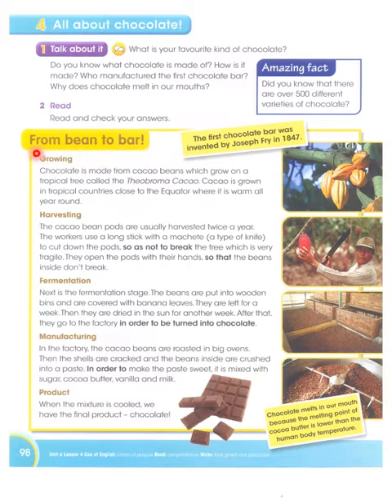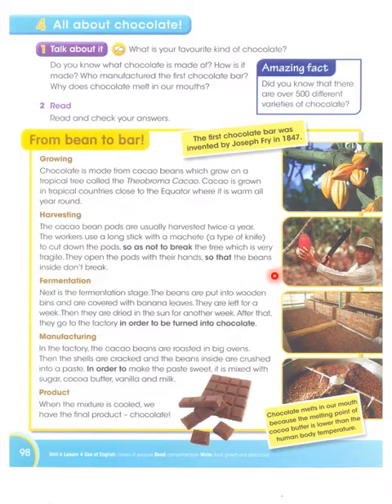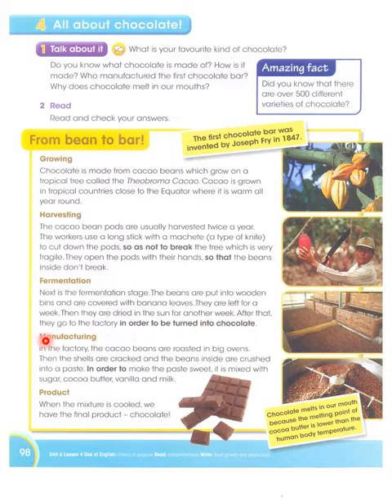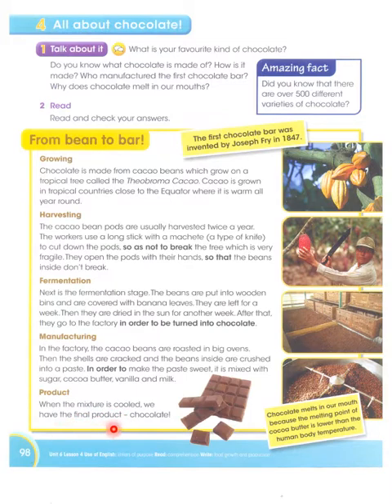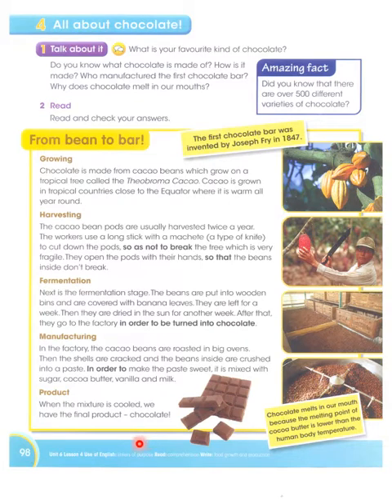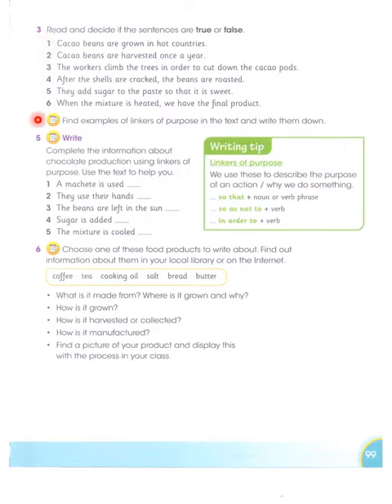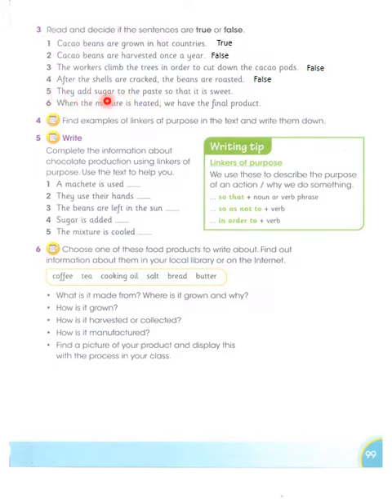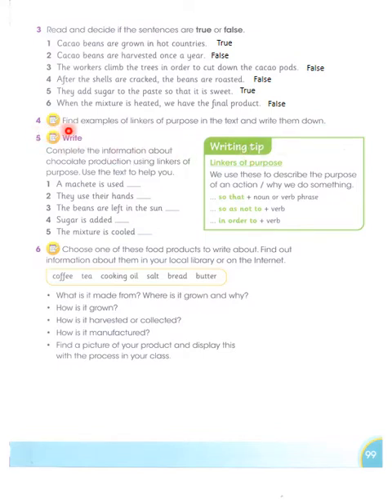Global English 4. Learners Book. Unit 6. Page 98,99. Chocolate from beans to bar. APSACS. Oxford.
Global English 4. Learners Book. Unit 6. Page 98,99. Chocolate from beans to bar. APSACS. Oxford. What is chocolate made of? How is harvesting of coca beans done? What is meant by the fermentation of coca beans? Why is sugar added in the chocolate paste?